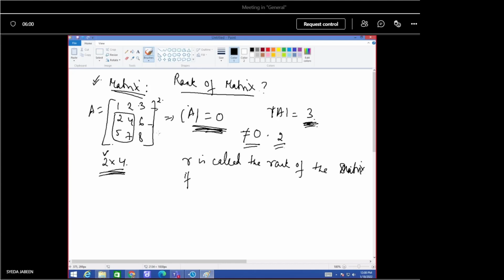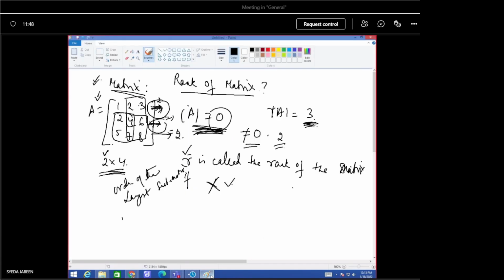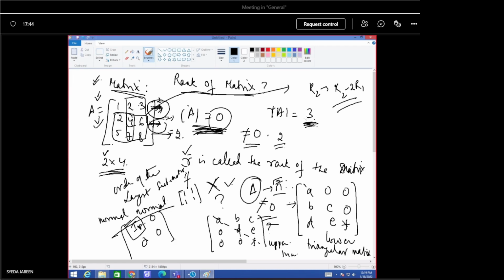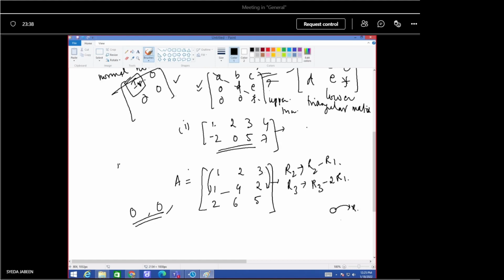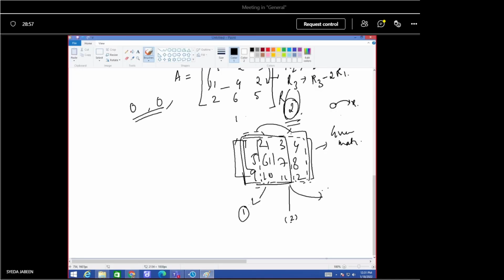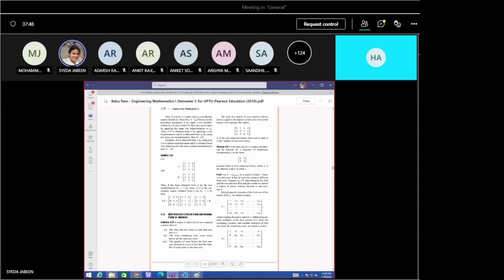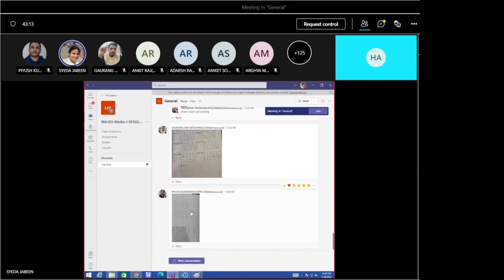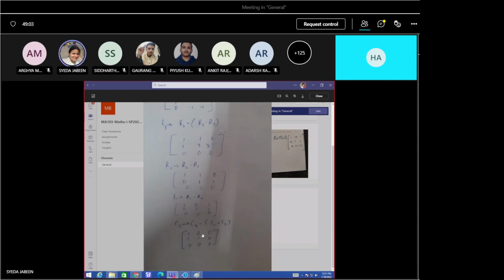Lecture 6 Module-1 (sequence and series) MA, BIT MESRA Ranchi.